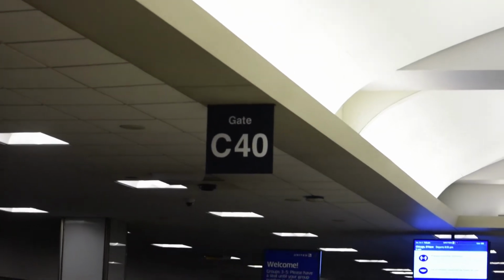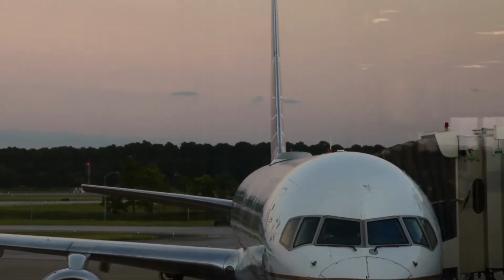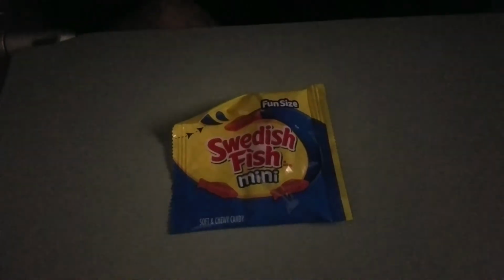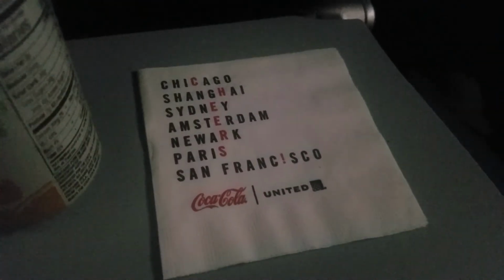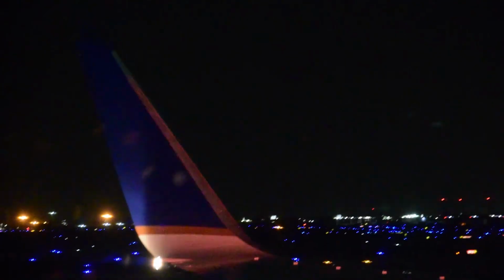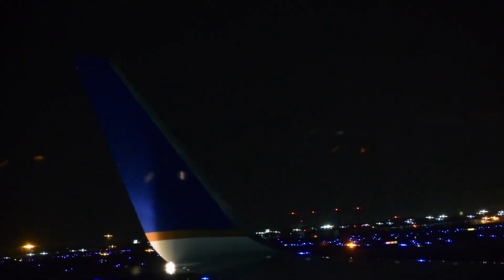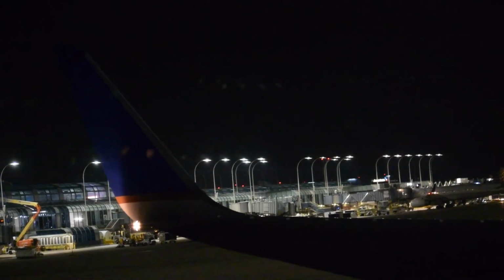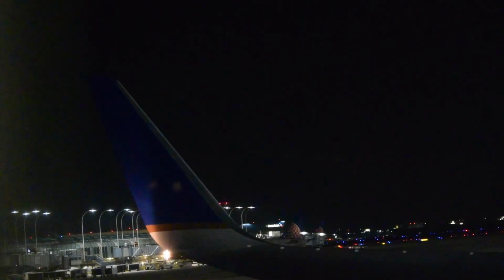THE FLYING PENCIL MACHINE!! United Airlines 757-300 Flight Review from IAH-ORD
For this flight I was on the United Airlines Boeing 757-300 after an amazing time down in Houston. Definitely a good way to end my fall break trip from college. For this plane, many people in aviation nickname it the flying pencil. This has been my first flight in this plane in quite a few years and my first one on United. I overall thought it was a pretty good experience for the most part. Hope you all enjoy this one!!